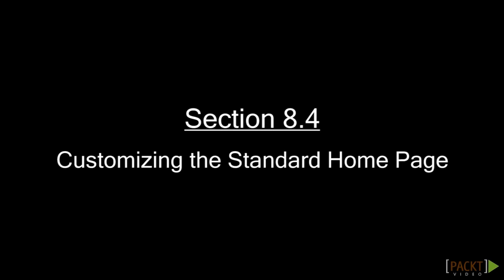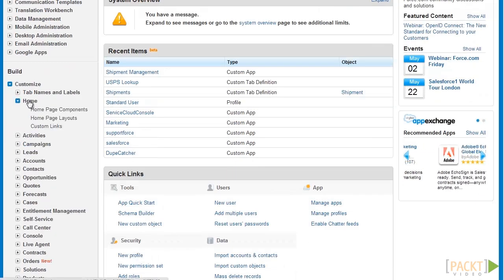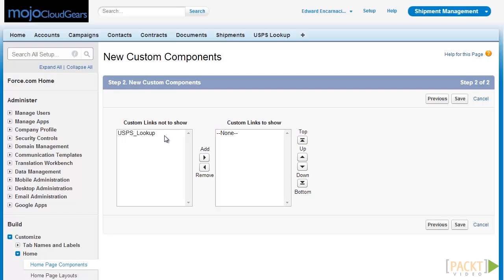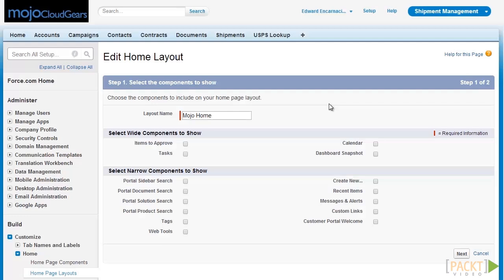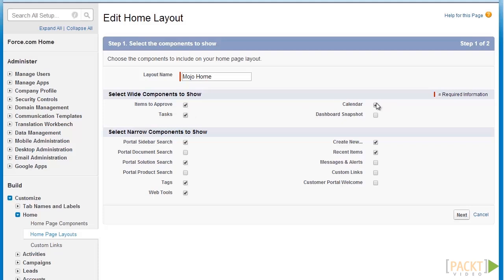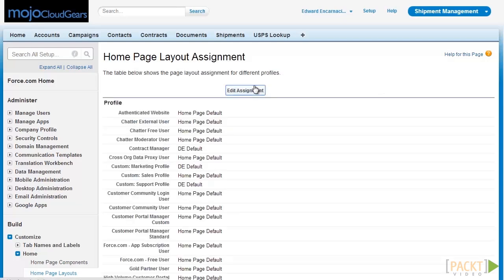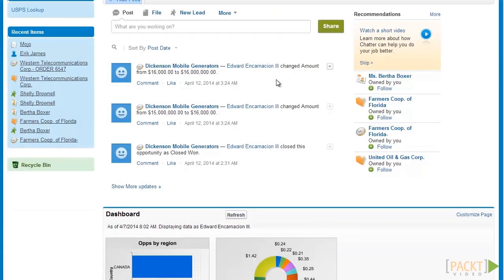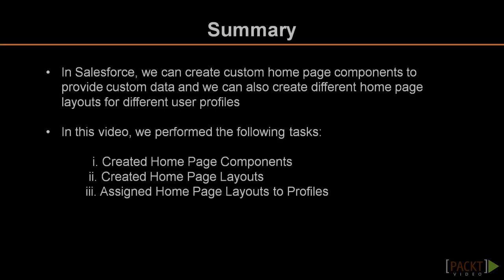Salesforce CRM Tutorial: Customizing the Standard Home Page | packtpub.com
The Salesforce home page is an important component of the Salesforce experience. Using it, we can provide key data or system reminders to all our users. In Salesforce, we can create custom home page components to provide custom data as well as create different home page layouts for different user profiles.
• Create Custom Home Page Components
• Make Home Page Layouts
• Assign Home Page Layouts to Profiles